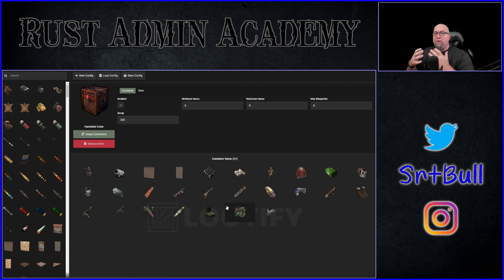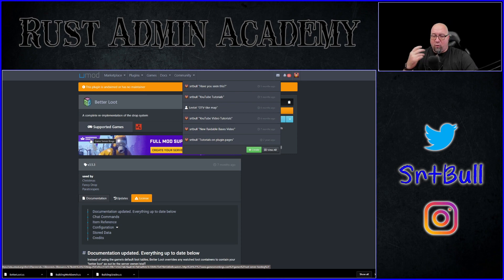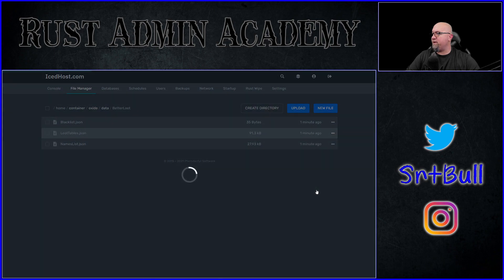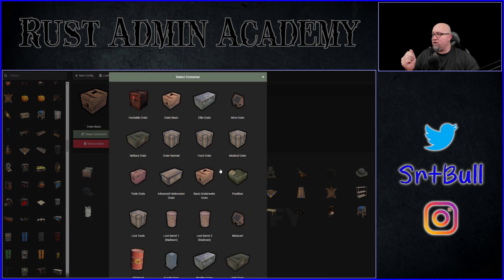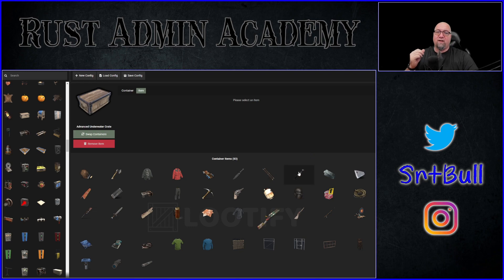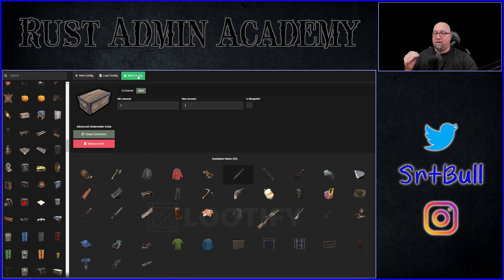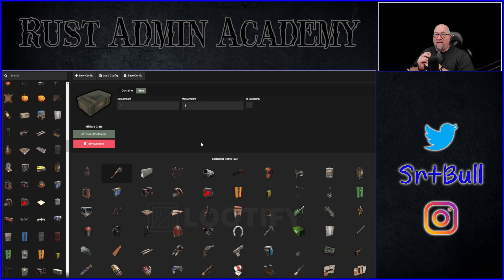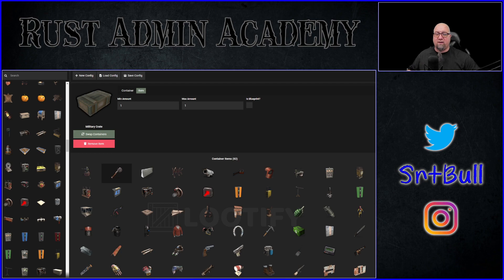How To Quickly Modify Rust Loot Tables | Lootify Rust BETTER Loot Configuration Tool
Working with Rust Loot Tables can  be one of the most daunting of tasks.  This new Loot Table Creation Tool will change your life.  Drag and drop items into the different containers and VOILA,  you're creating your new Loot Table.
I go over every step required to make this work on a hosted server or a local server or even a dedicated server.  This will work for every type of Rust Server you have.